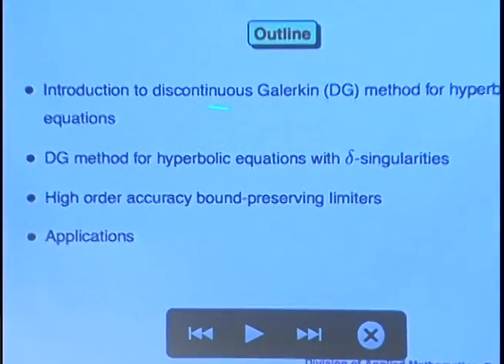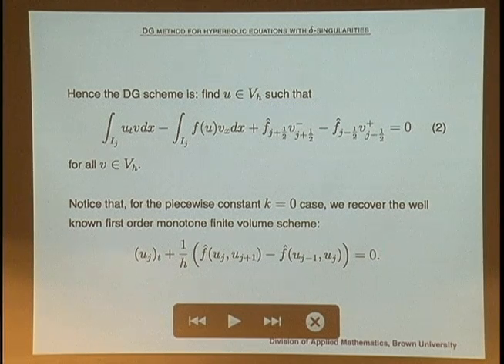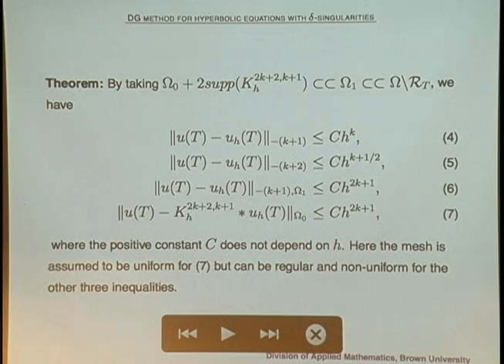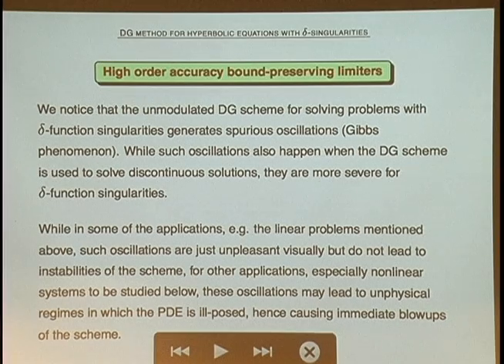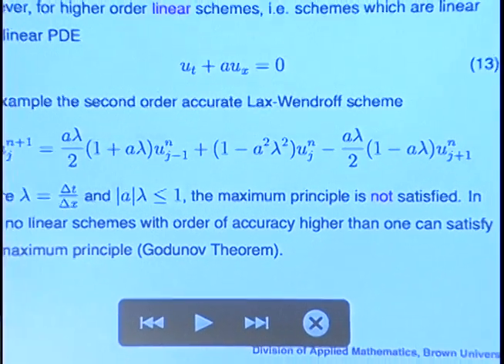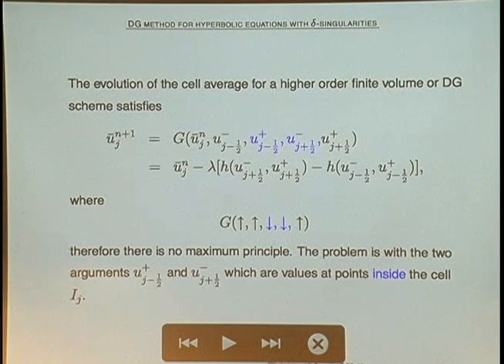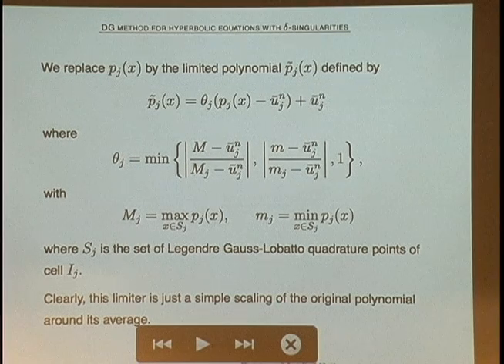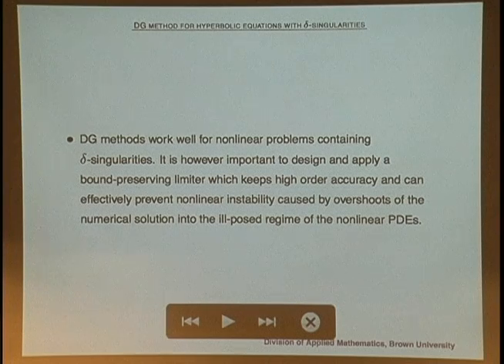Chi-Wang Shu-"Discontinuous GAlerkin method for hyperbolic equations with delta-singularities"